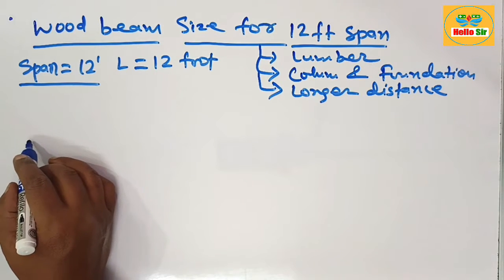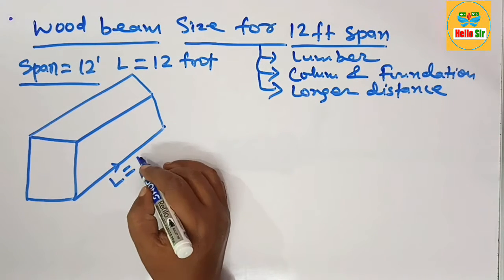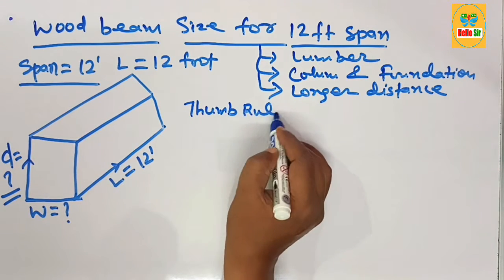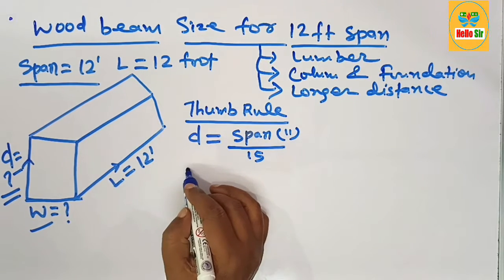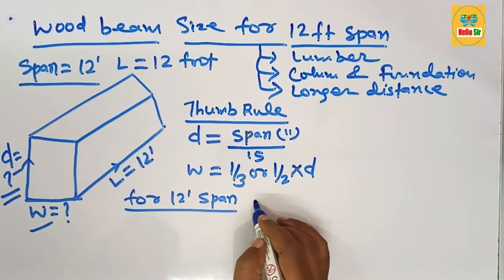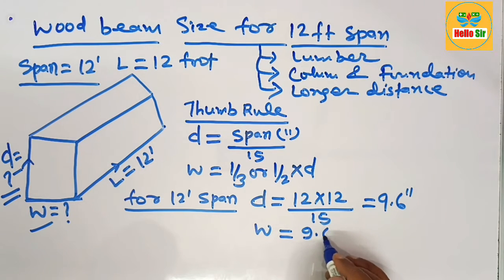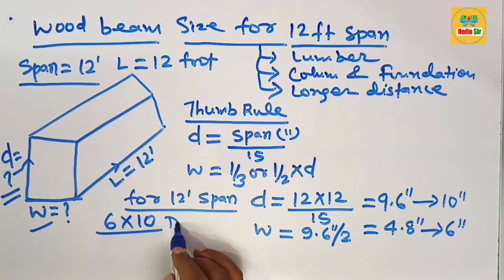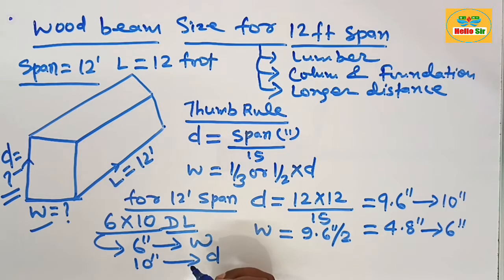Wood beam size for 12 foot span | How big of a wood beam do I need to span 12 foot